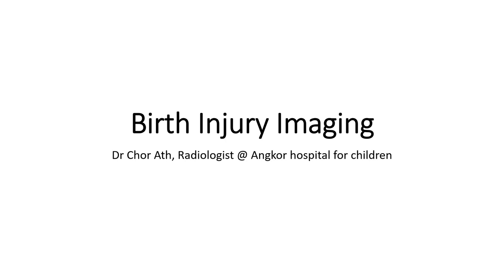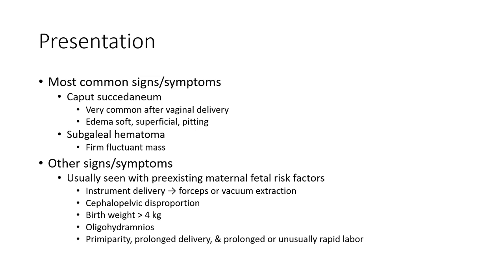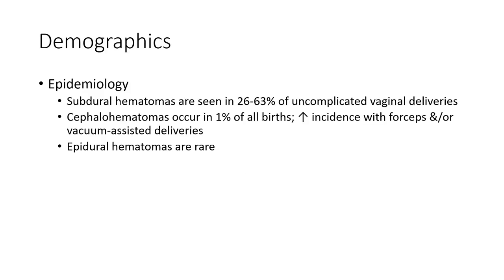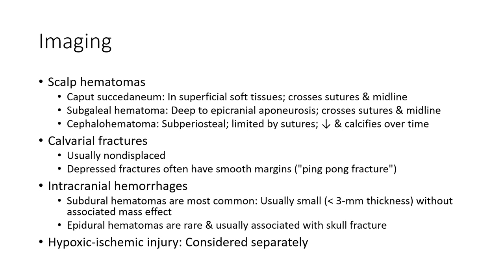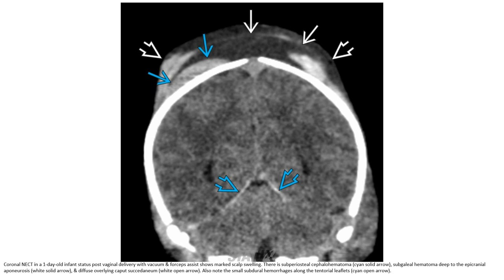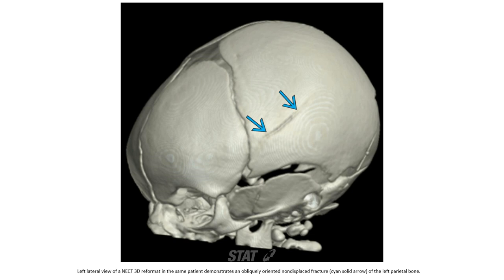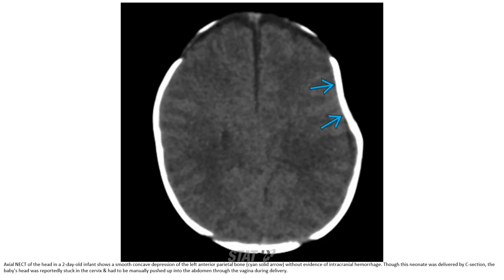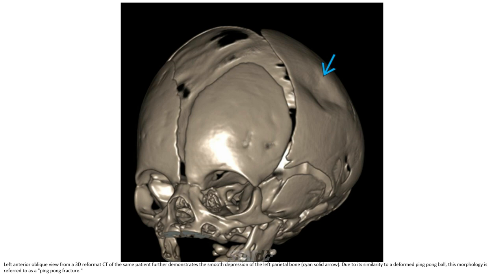Birth Injury Imaging